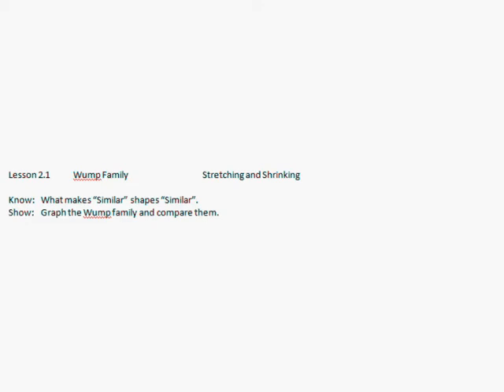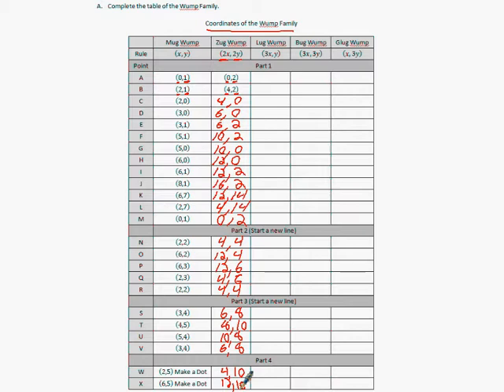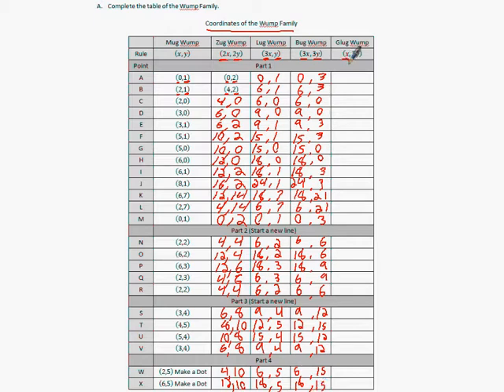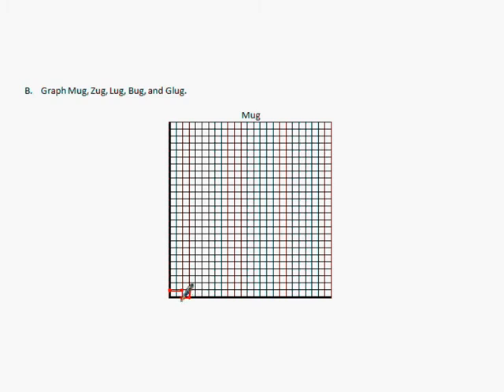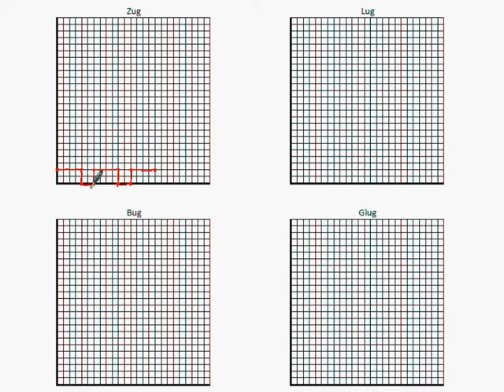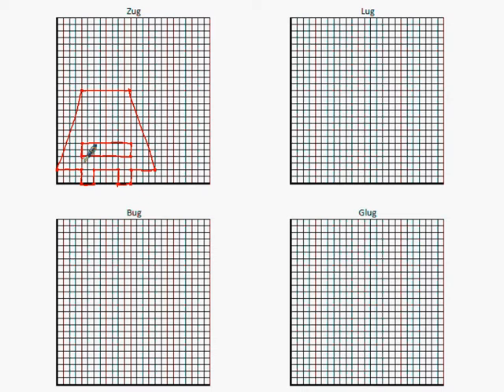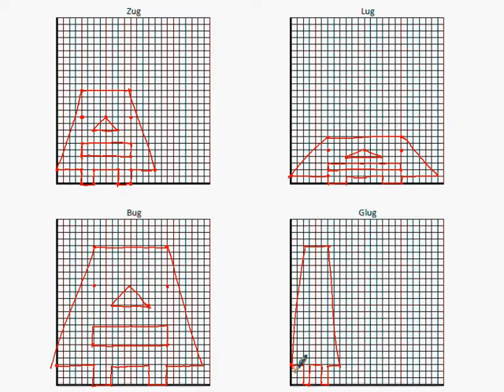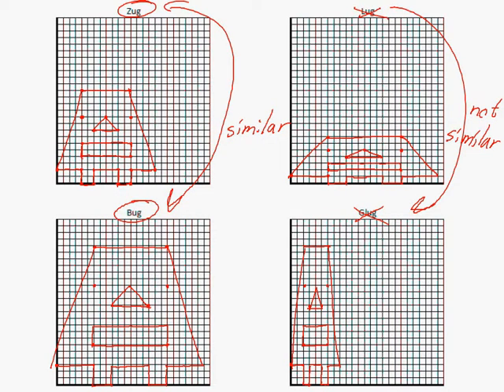S&S Lesson 2 1